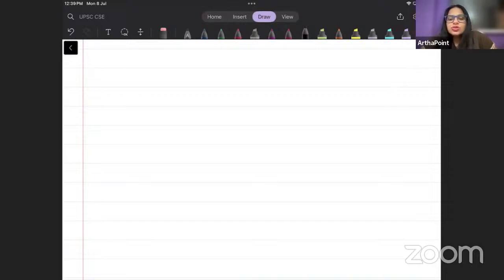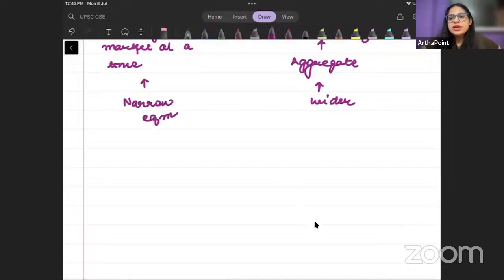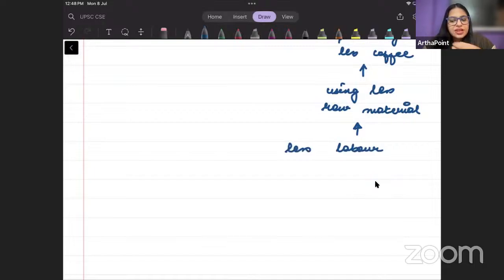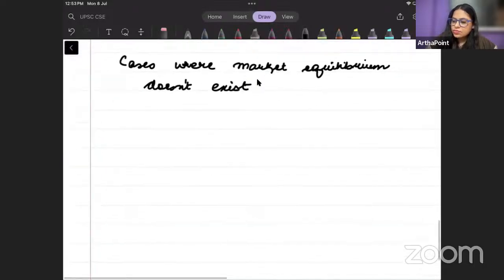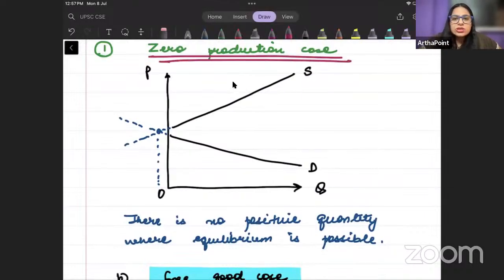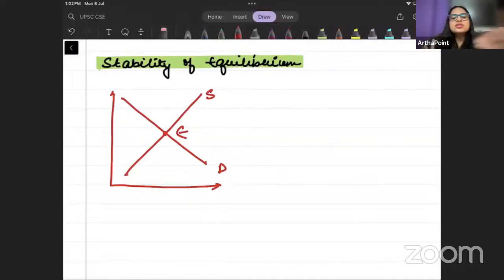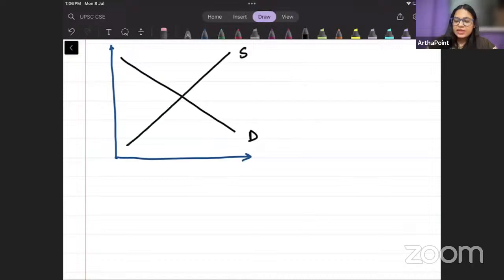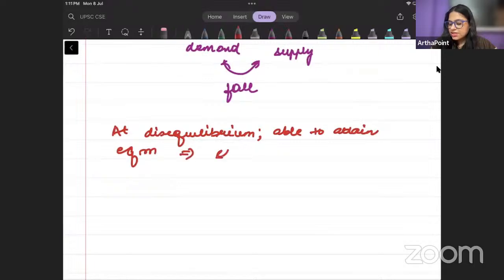Lec 15 | Stability of Equilibrium | IAS Economics Optional | Indian Economic Service Syllabus | DEPR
In this session, Arzoo Ma'am will start the batch for 2025 UPSC Economics Optional, Indian Economic Service & RBI Grade B DEPR.

Topic : Stability of Equilibrium